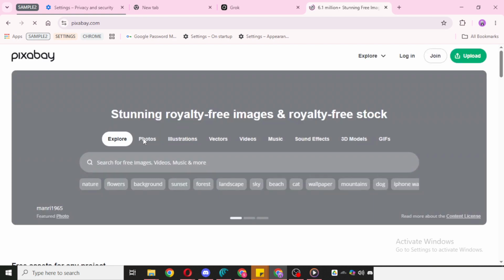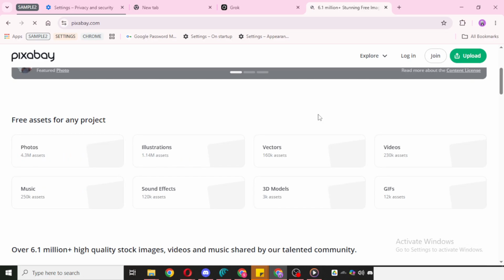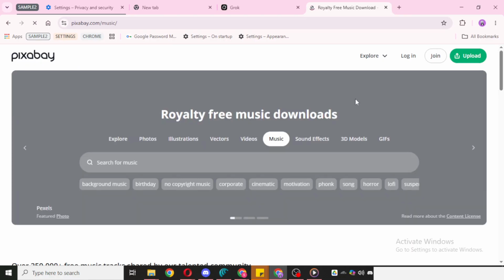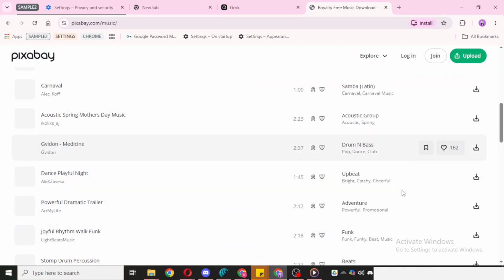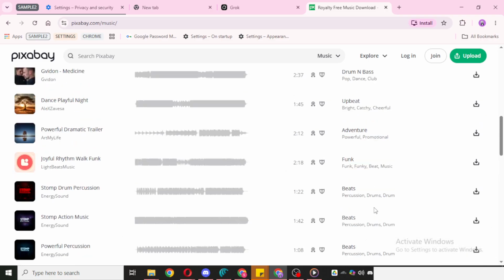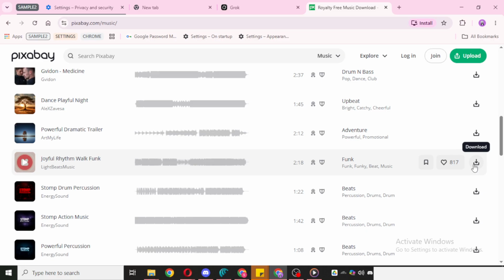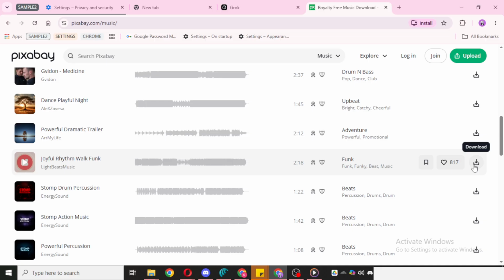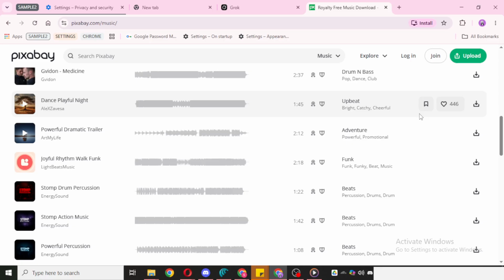How to download MP3 songs using Chrome (full guide 2026)